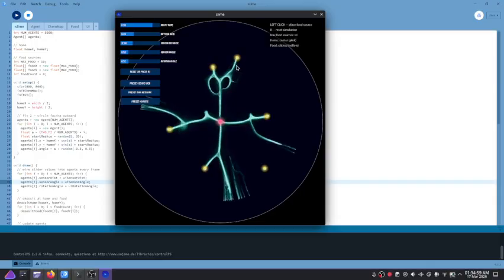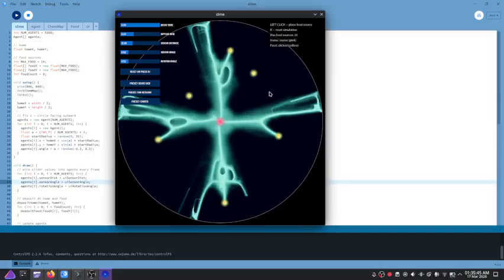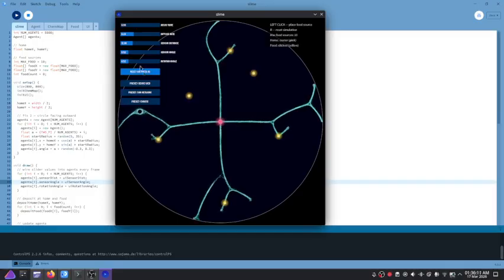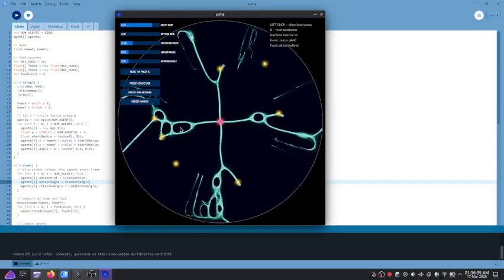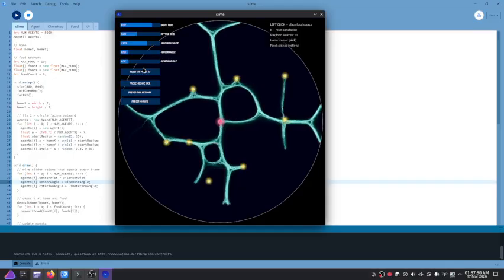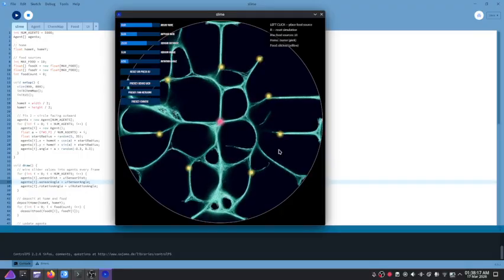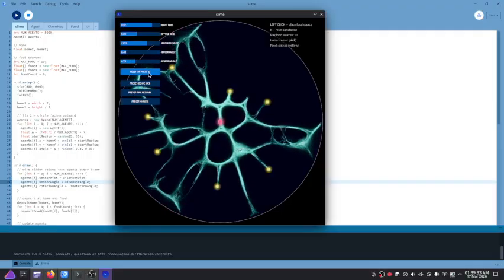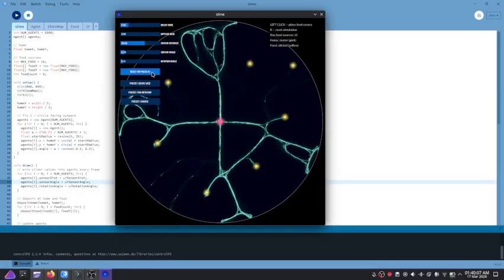Physarum Polycephalum Slime Mold Simulation — CS451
Physarum polycephalum slime mold simulation built in Processing as part of
CS 451 Computational Intelligence (Spring 2026) at Habib University.

Agents follow three simple local rules (sense, rotate, deposit) to form emergent transport networks between a home source and food sources, with no central coordination. The simulation demonstrates core swarm intelligence principles including stigmergy and positive feedback loop reinforcement, directly analogous to Ant Colony Optimization.

Includes live parameter controls for decay rate, diffusion rate, sensor distance, sensor angle, and rotation angle, showing their impact on network
formation and exploration behavior.